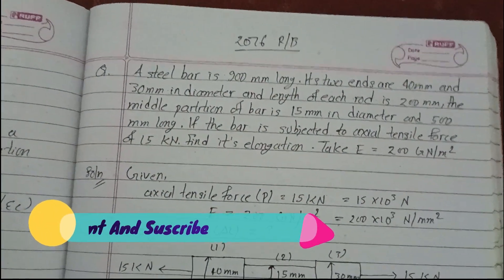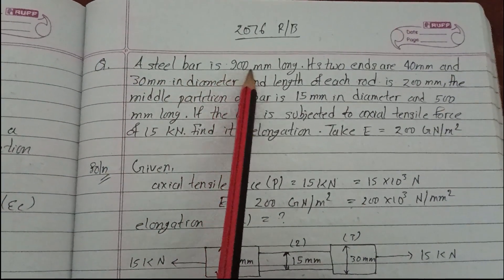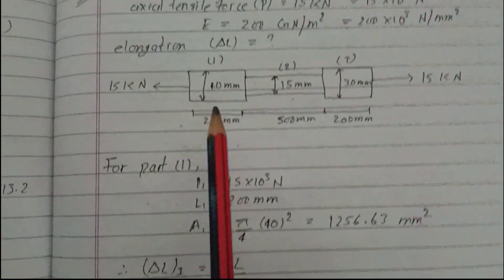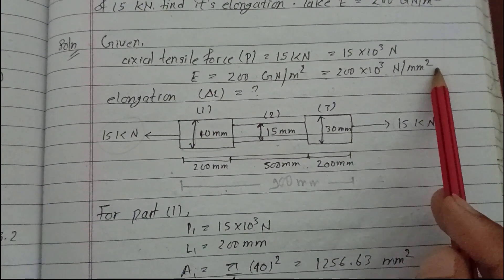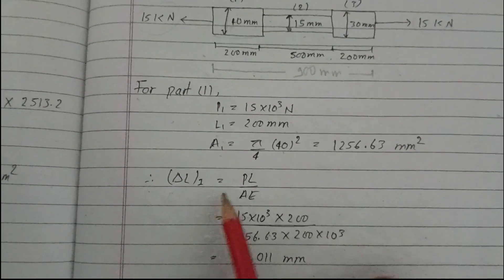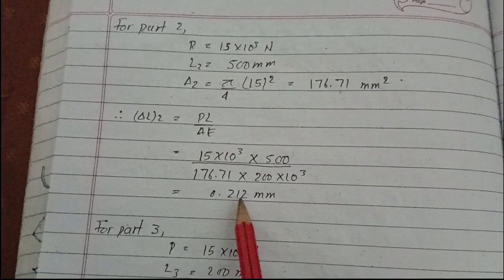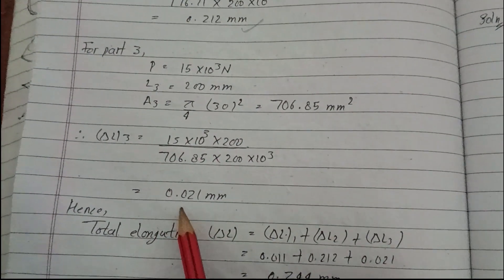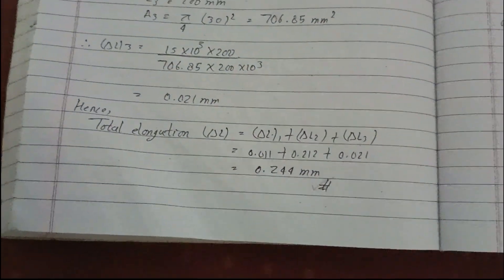4Th Semester Mechanics Of Structure - Numerical 2076 RB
We try to do our best for your help in exam's of diploma in civil engineering all semester. Also many other educational things through our channel.

For all students and youths.

Comrade is Always active for you .